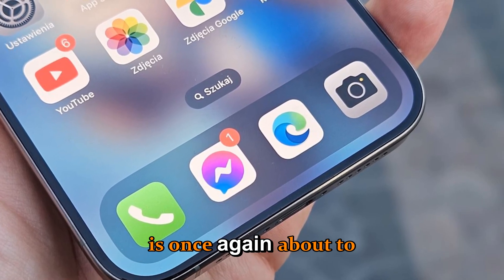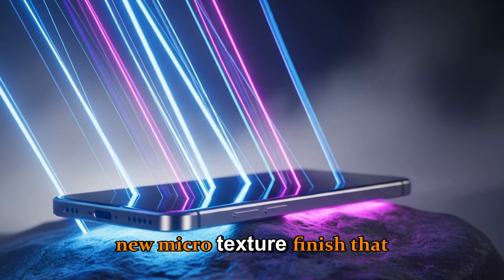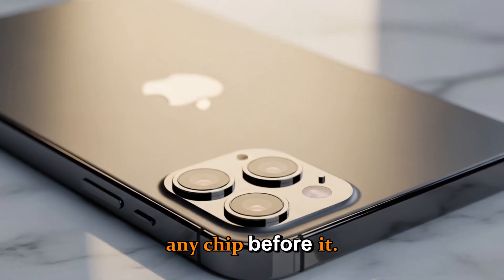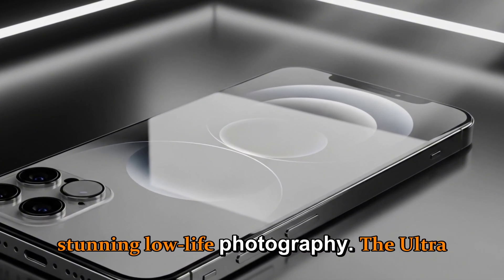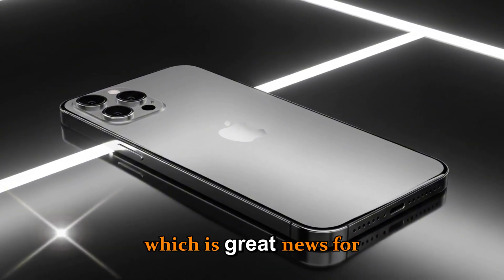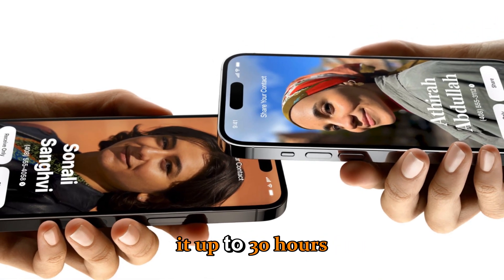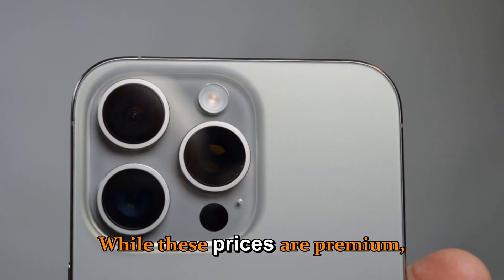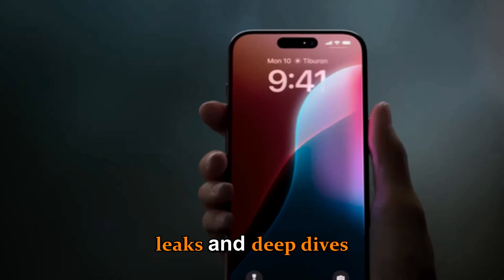iPhone 18 Pro Max – 9 Incredible Leaks That Make iPhone 17 Obsolete!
In this video, we’re diving deep into the 9 incredible leaks that make the iPhone 17 instantly obsolete — from Apple’s all-new A19 Pro chip, 8K Pro camera system, and under-display Face ID, to 50W wireless charging, MagSafe 2.0, and AI-driven battery optimization.

The design is slimmer, sleeker, and wrapped in an ultra-strong titanium frame, featuring next-generation durability and a near-borderless OLED display. This isn’t just another upgrade — it’s a massive leap forward in performance, photography, and design.

Apple is clearly setting the stage for a complete smartphone revolution in 2026, and the iPhone 18 Pro Max proves it. From the new neural engine that powers smarter photo recognition to a larger, cooler-running battery and smarter performance balancing — every leak points to Apple’s boldest iPhone ever.

If you’ve been waiting to upgrade, this is the one to watch. Let’s explore how the iPhone 18 Pro Max is redefining everything the iPhone 17 used to be.